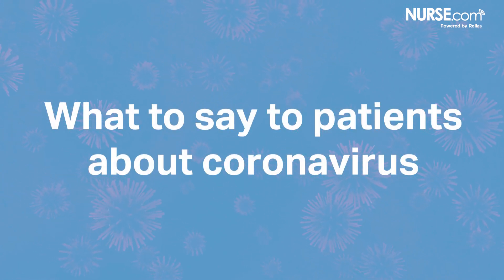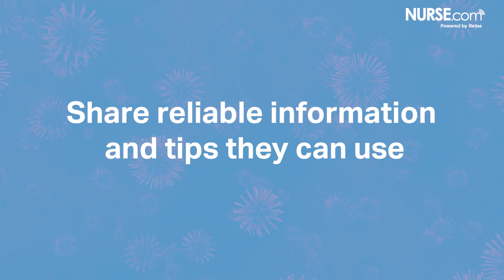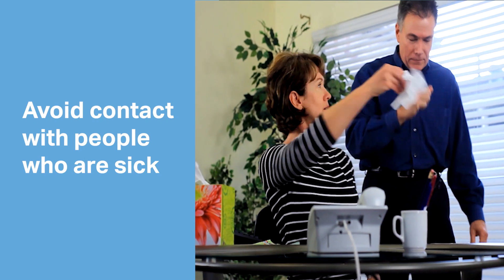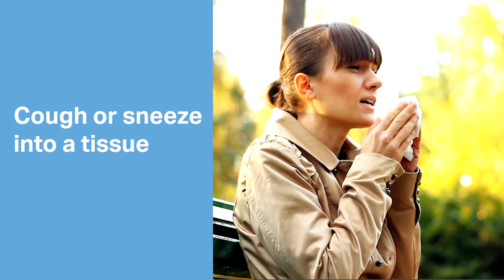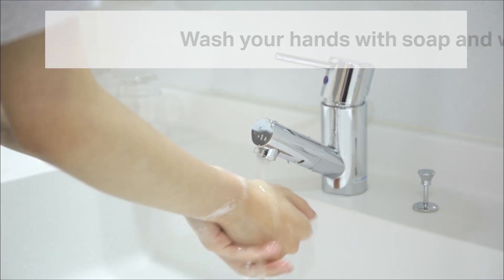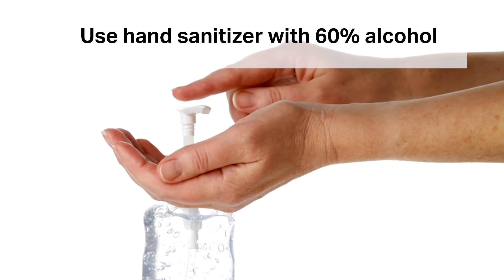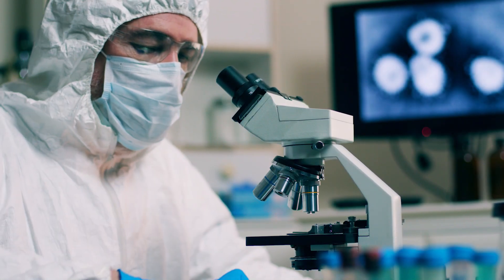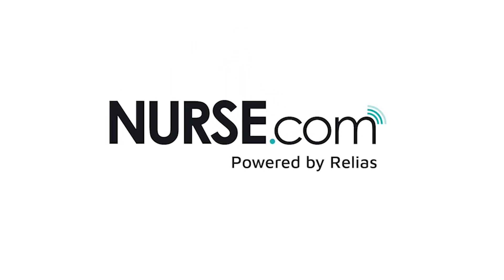Coronavirus Patient Education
The unpredictability of coronavirus and its spread, as well as massive reporting on the topic is causing fear. How can nurses and other healthcare workers help patients who come to them with questions? This patient education video can help. In two minutes, the video shows the common sense — but sometimes easily overlooked ways — to protect yourself from airborne illnesses like the coronavirus, flu and even colds.